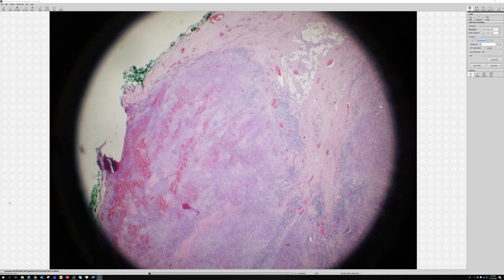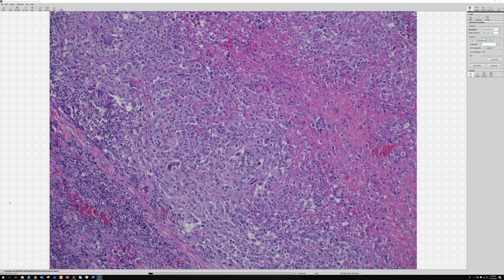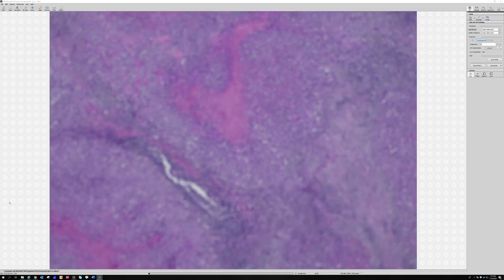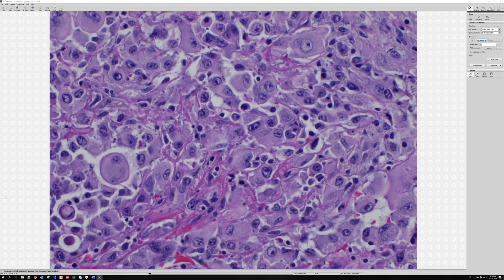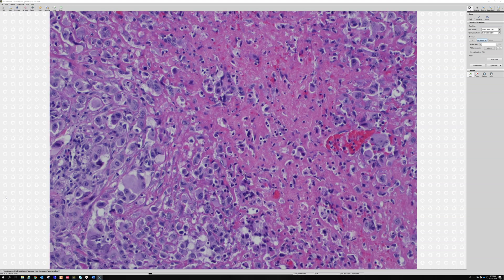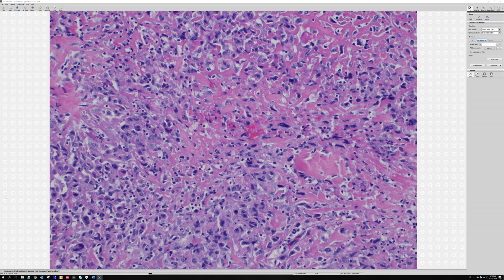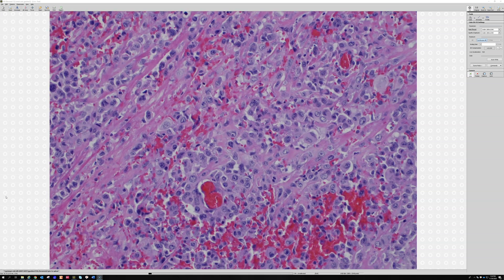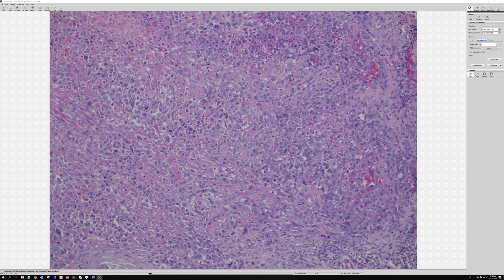Epithelioid sarcoma (explained in 5 minutes) ‪- pathology dermpath dermatology dermatopathology